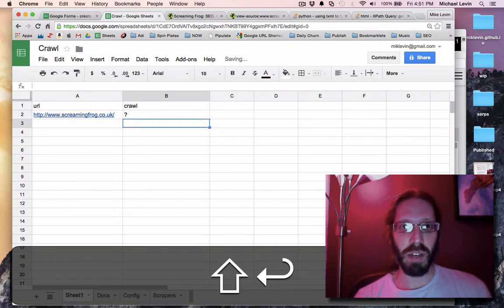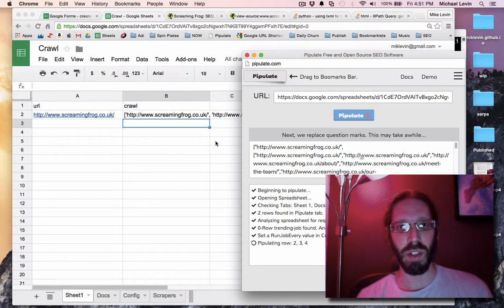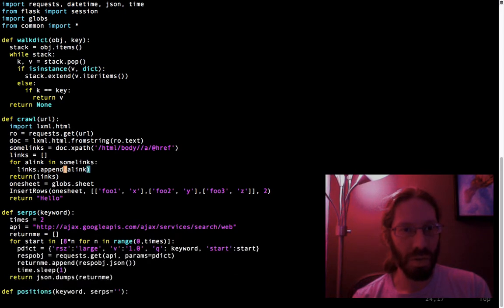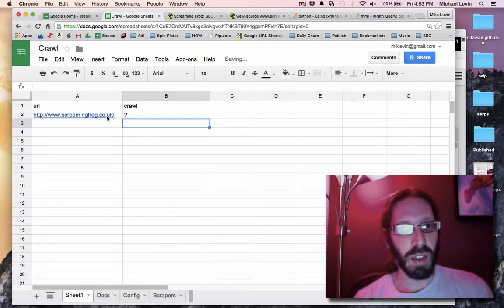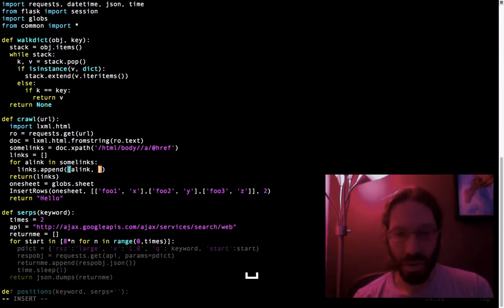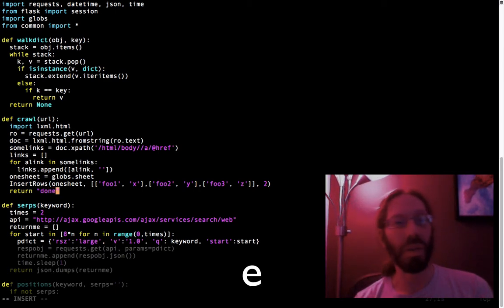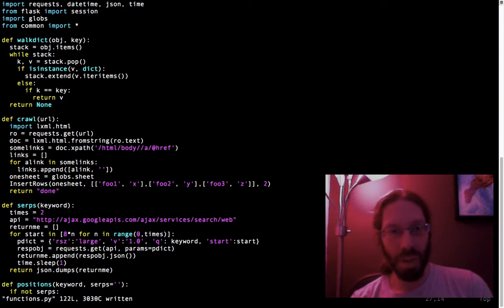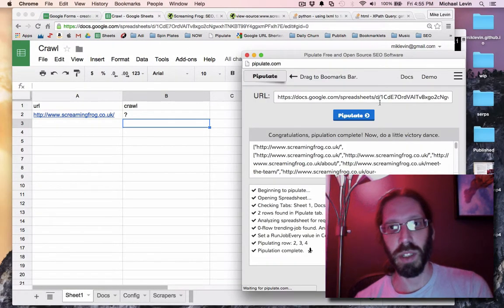Coding for Mobilegeddon Part 6 Inserting Actual Data Into Rows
Finally, I insert the list of links found on the URL as new rows in the Google Spreadsheet, setting the stage for second stage lookups from a pageload of each new URL. APIs are sometimes like the weather.